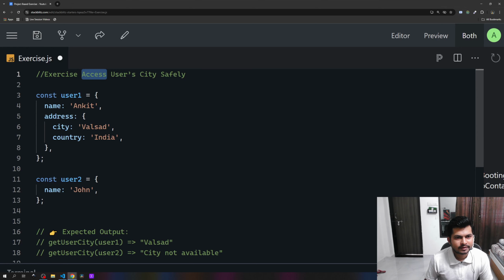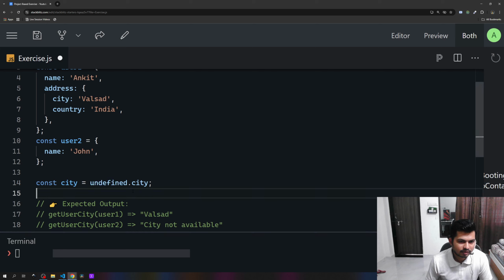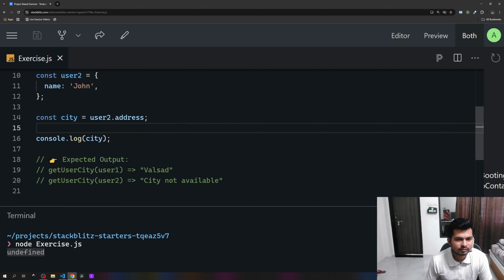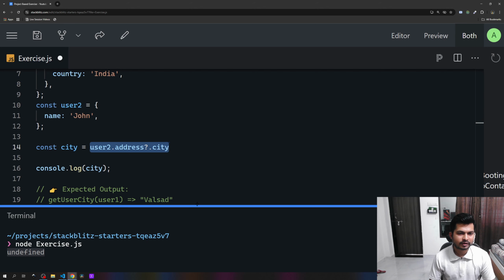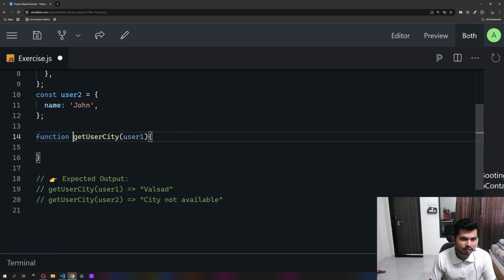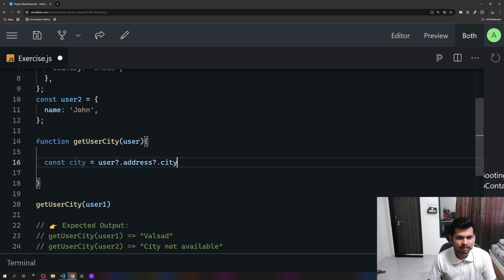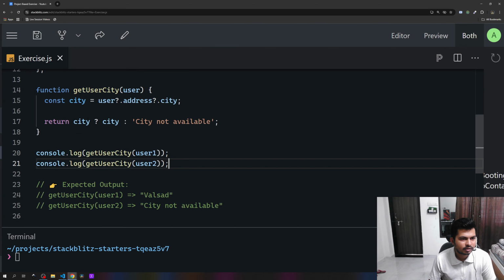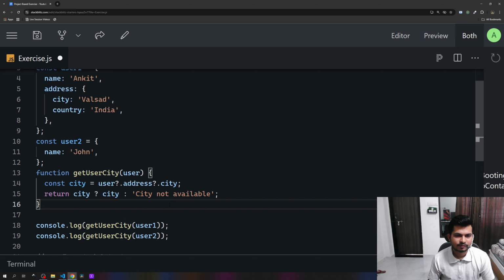Access User’s City Safely (Optional Chaining)